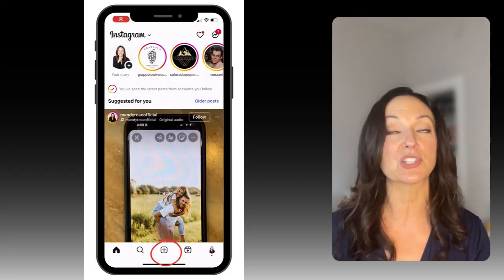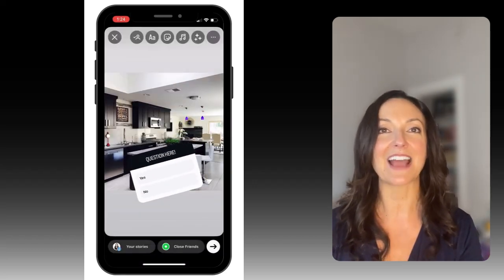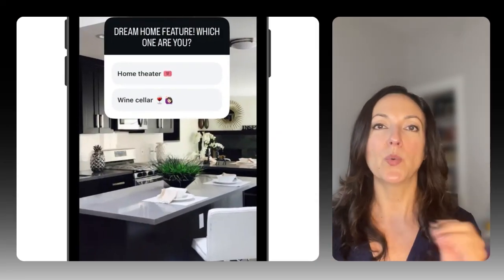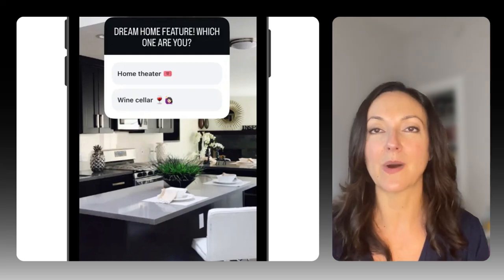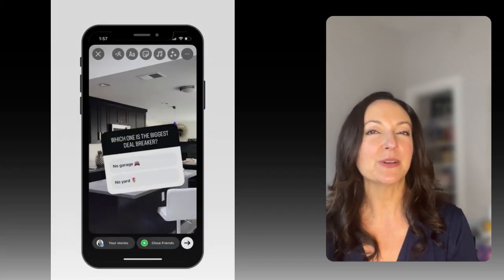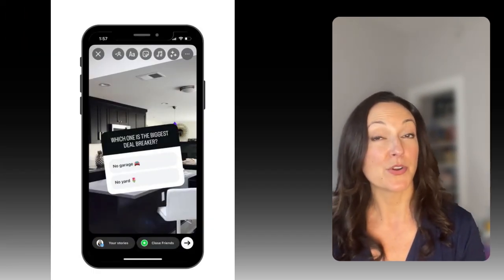How to Use Instagram Polls to Generate Real Estate Leads (Without Feeling Salesy!)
🚀 Want to turn your Instagram engagement into real estate leads—without being pushy? In this video, MyHome Marketing Tech Director Lisa Suazo breaks down exactly how to use Instagram Polls to spark conversations, connect with potential buyers and sellers, and grow your business.

✅ Why IG Polls are a powerful lead-generation tool
✅ How to create polls that get engagement
✅ Real-life poll examples designed for real estate pros

If you’re ready to make your social media more interactive and start generating leads right inside your DMs, this video is for you!